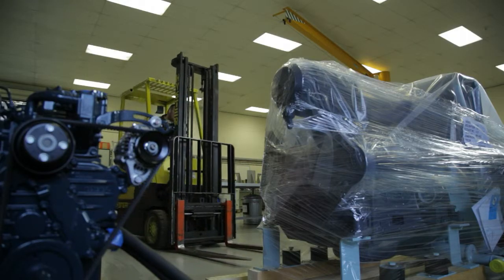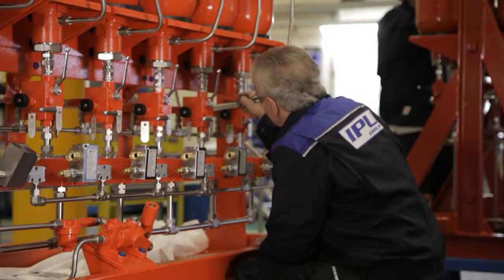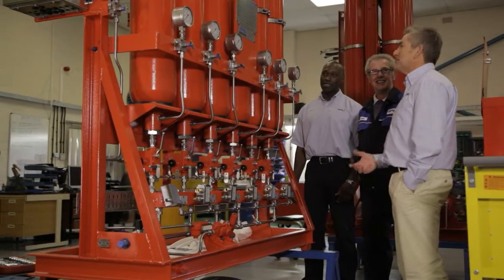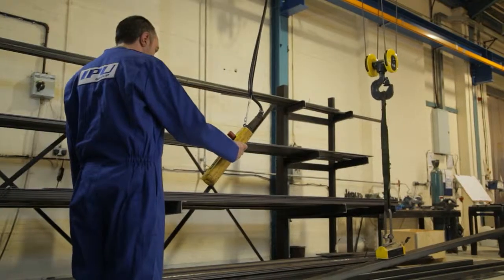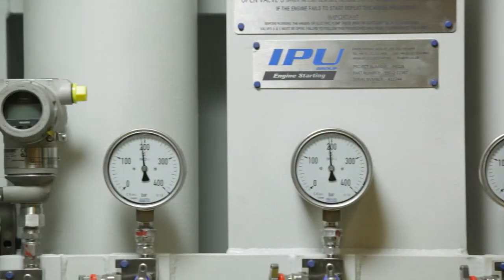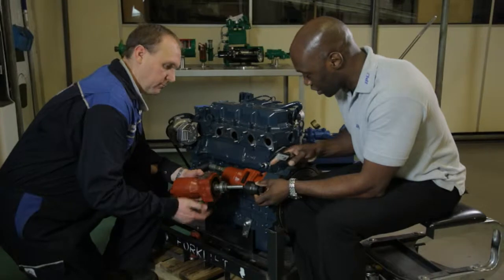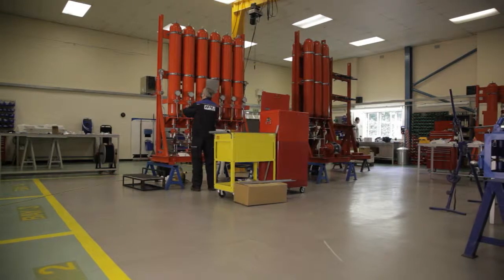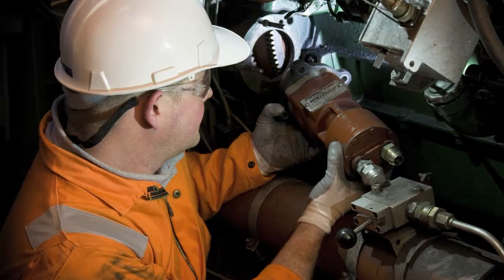IPU Group Engine Starting Video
Jonathan Nowill explains the design and manufacturing process for the IPU Group Engine Starting division.  IPU Group design and manufacture non electric starting systems for critical applications including hydraulic starting, air starting, nitrogen starting and spring starter motors.